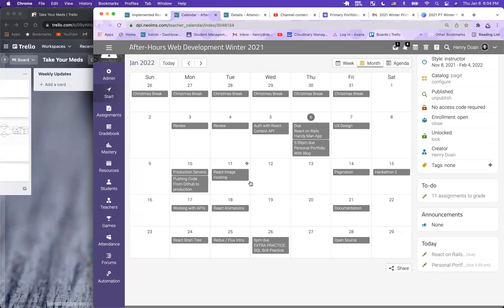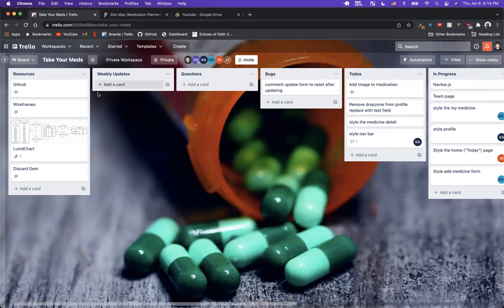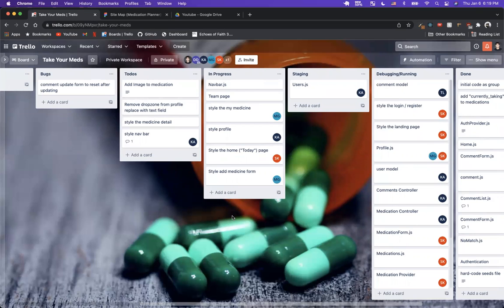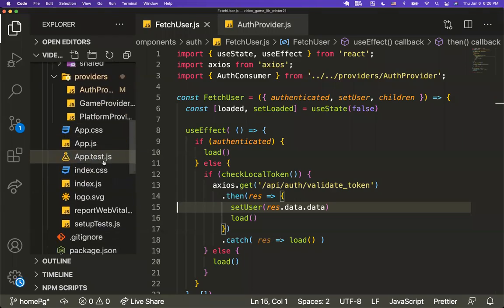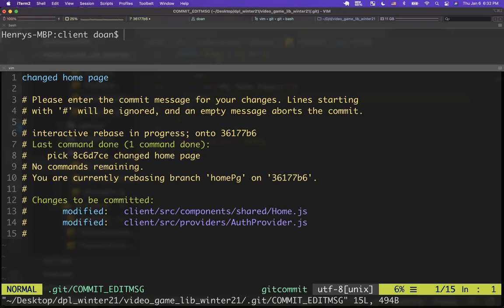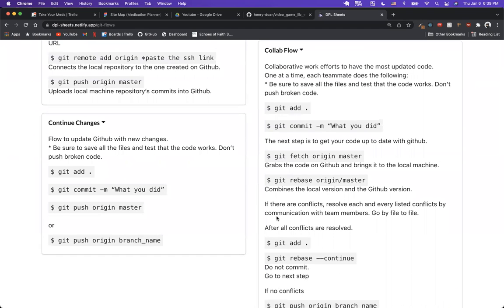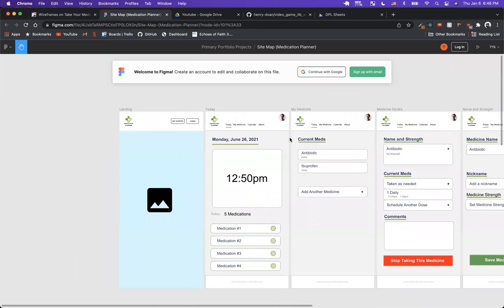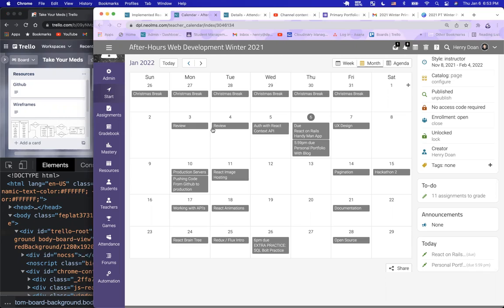Part-Time Web Development - Final Project Info - Winter 2021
Final Project Info
1-6-22
Winter 2021